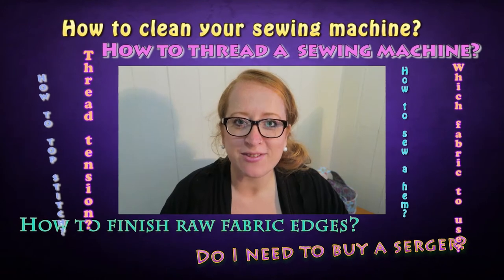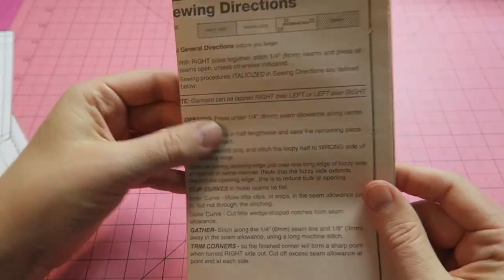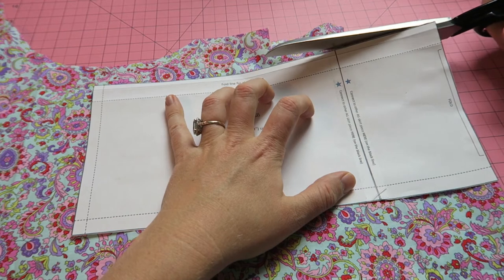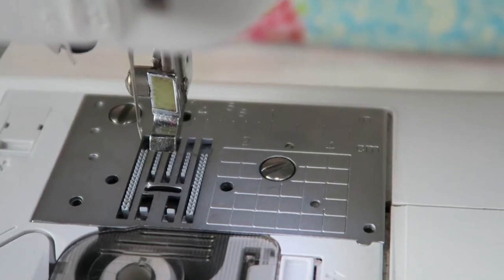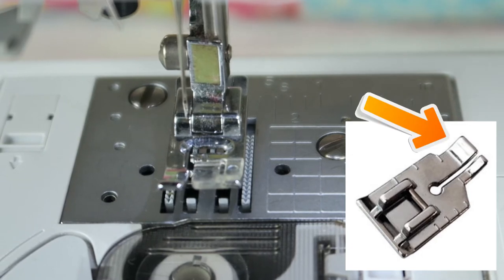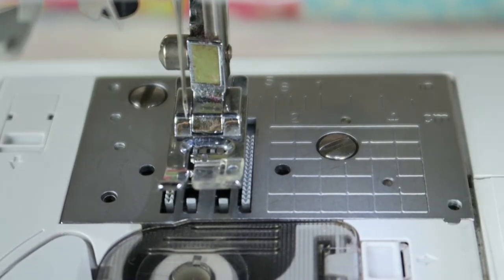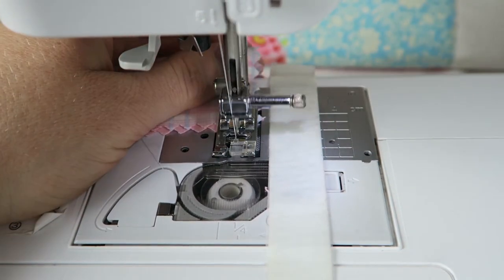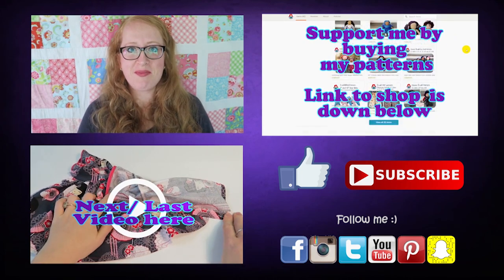What is a seam allowance? How to cut and sew the fabric? + DIY Seam Guide • Learn to sew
In this video we are having a look at the seam allowance, how to cut fabrics depending on the seam allowance and we are also making our own seam guide to effortlessly sew even seams.